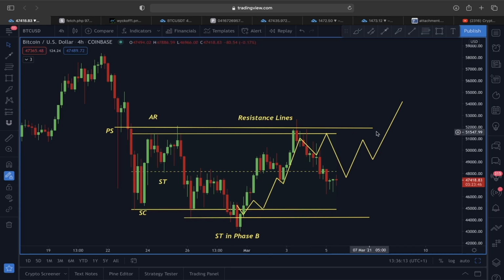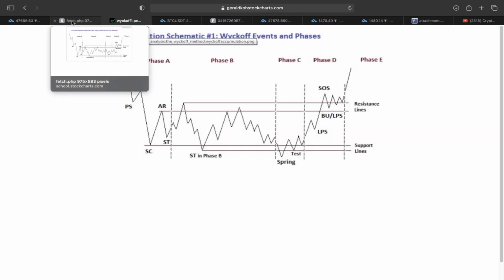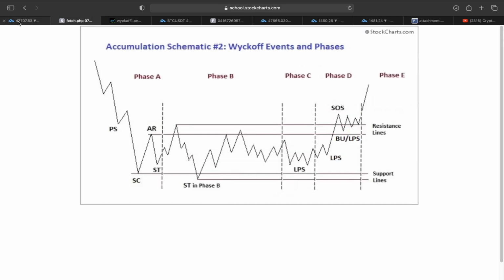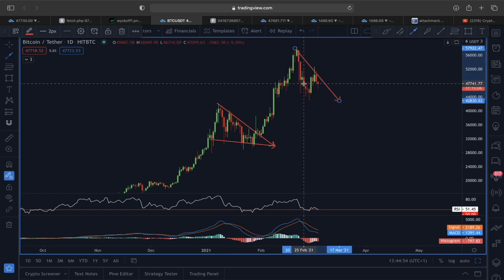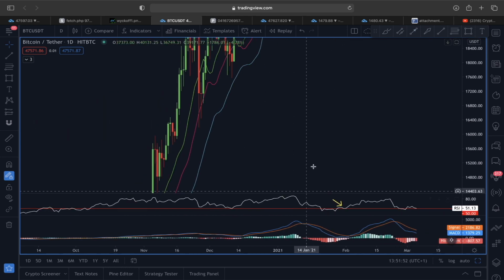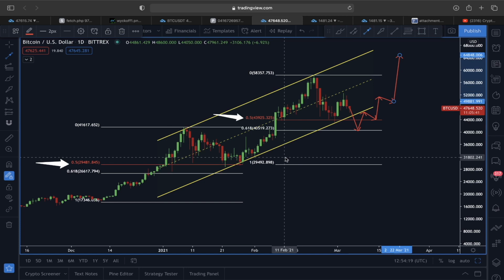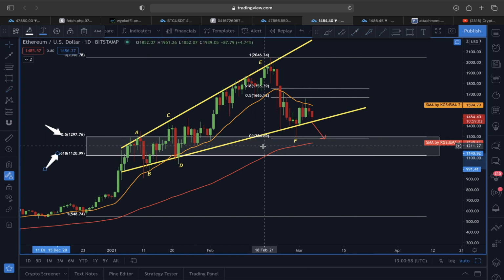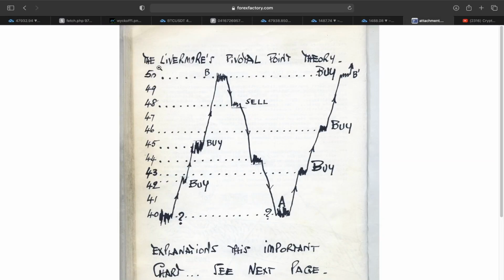THIS ONE BITCOIN CHART NO ONE IS TALKING ABOUT!!!!!!! [must see for all BTC & ETH holders!!!!!!]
⏰ Time Stamps ⏰
0:00 BITCOIN WYCKOFF ACCUMULATION PRICE ANALYSIS (Must see!)
4:29 CRYPTO ANUP DE 🇩🇪
4:54 BITCOIN FALLING WEDGE + RSI + WILLIAMS ALLIGATOR PRICE ANALYSIS
7:53 BITCOIN RISING CHANNEL + FIB RETRACEMENT PRICE ANALYSIS
9:05 ETHEREUM PRICE ANALYSIS (Must see!)
12:31 ETHEREUM WEEKLY PRICE ANALYSIS